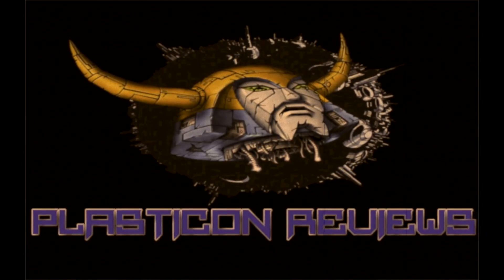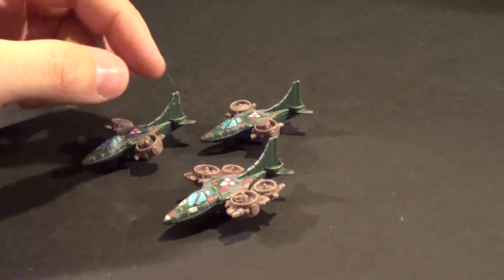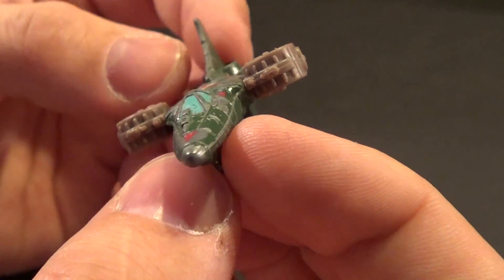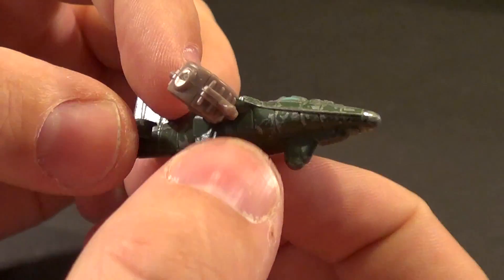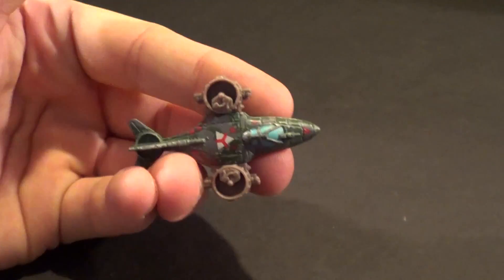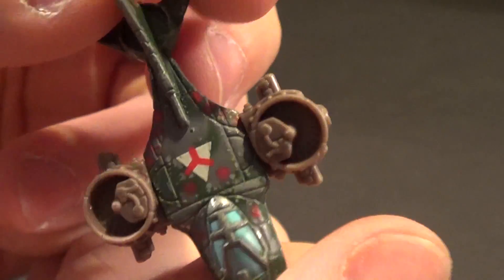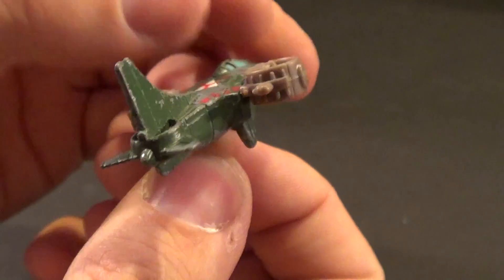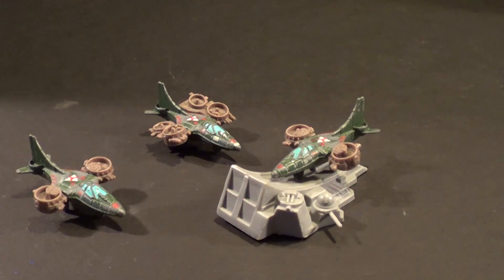Mega Force Triax VTOL Vertical take off and landing